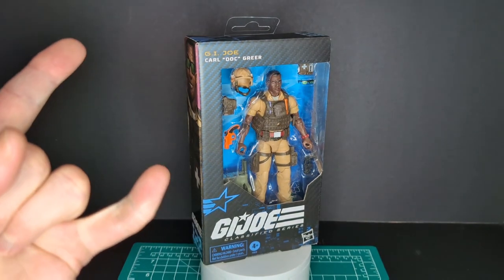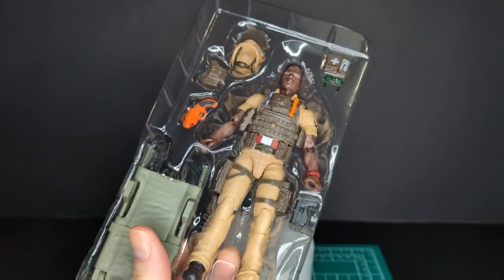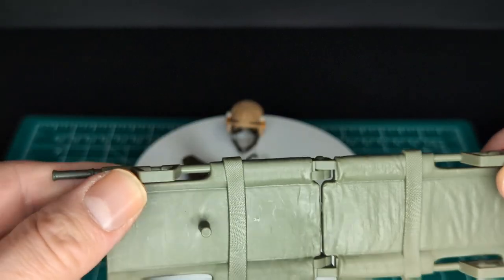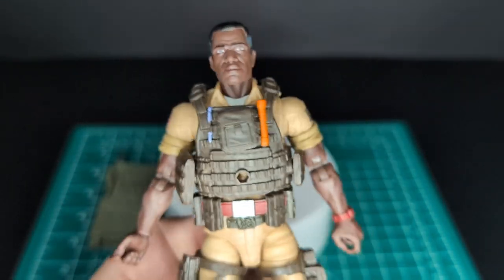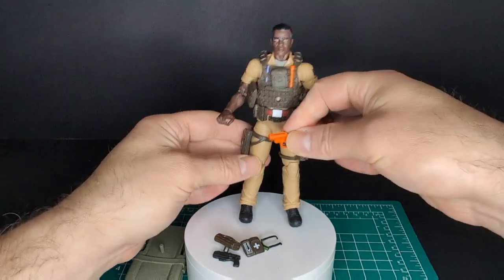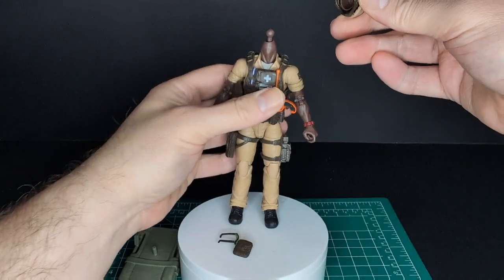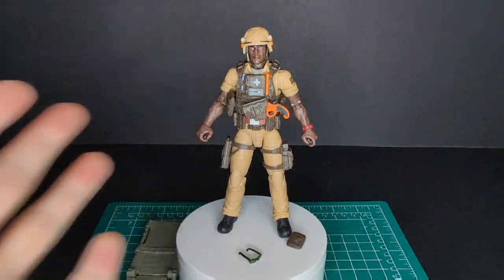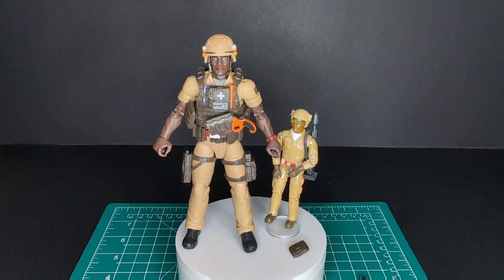DOC | G.I. Joe Classified Series Unboxing and toyreview